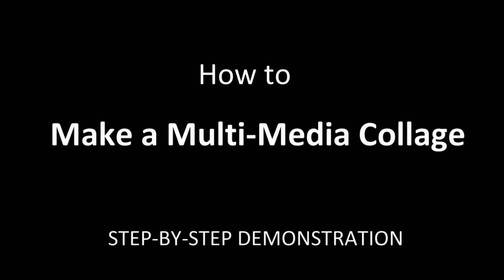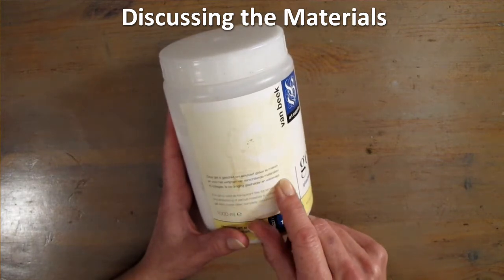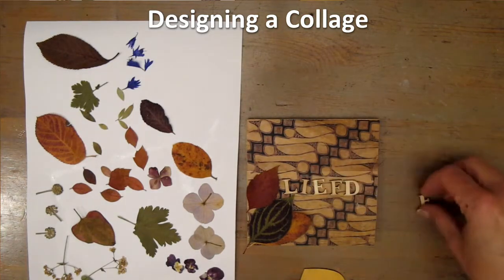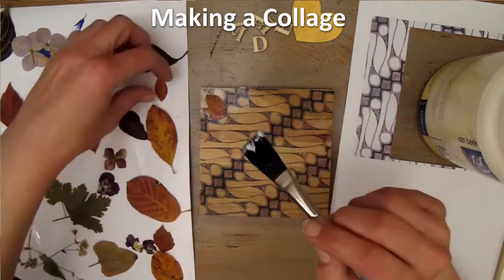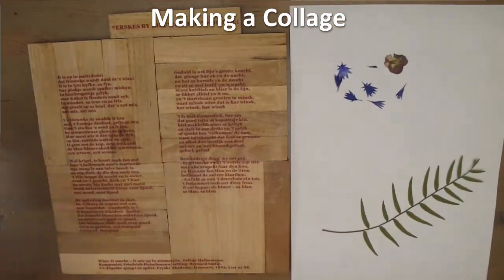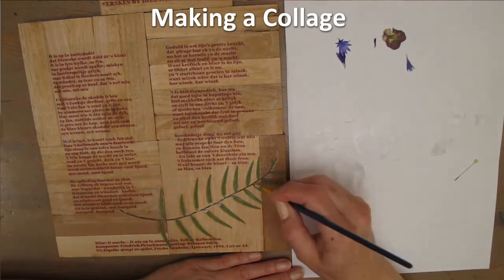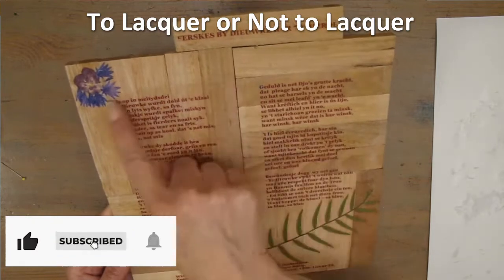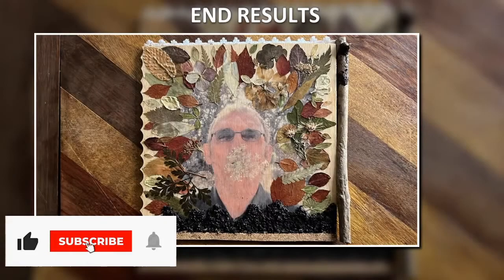DIY ~ How to Make a Multi Media Collage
Make unique Knutsling presents for your loved ones! This is a very detailed and step-by-step audiovisual demonstration of how to make a multi media collage with a personalized picture frame. Now available with subtitles in your own language! IN THIS VIDEO YOU’LL SEE (times are clickable):

00:15 ~ List of Items Needed
01:11 ~ Discussing Needed Materials One by One
02:43 ~ Choosing Materials for a Collage
03:16 ~ How to Transfer Text and Photos onto Wood
03:24 ~ How to Design a Collage
04:26 ~ How to Make a Multi Media Collage
10:43 ~ To Lacquer or not to Lacquer
11:24 ~ How to Create a Personalized Picture Frame
12:20 ~ How to Apply Spray Lacquer
12:42 ~ THE END RESULTS!

I hope your project turns out nicely with the help of this video!

Subtitles in your own language? Click the CC below the video, and then the maintenance wheel: here you can adjust the subtitles to your own language.